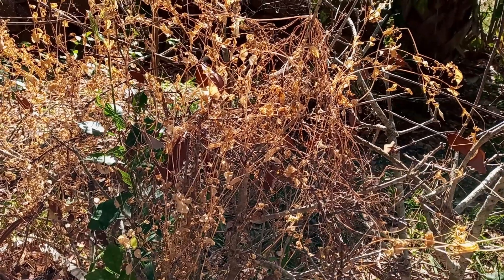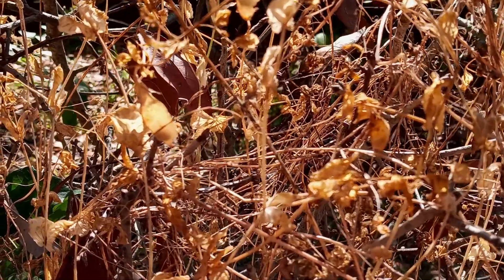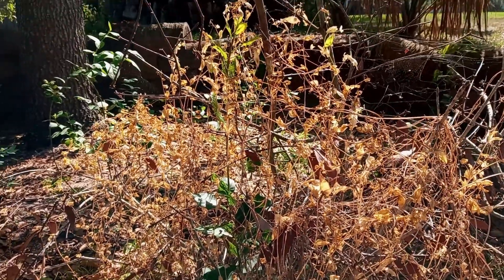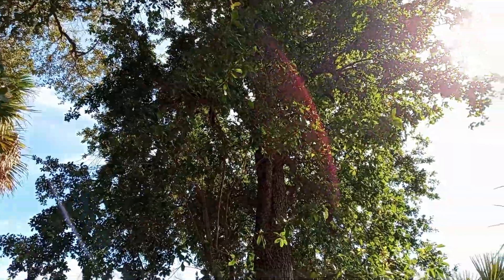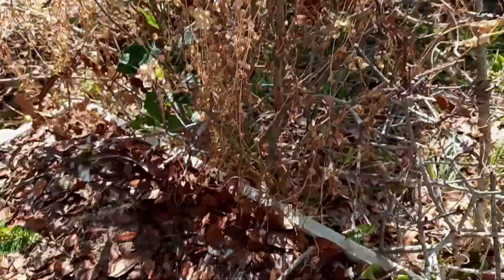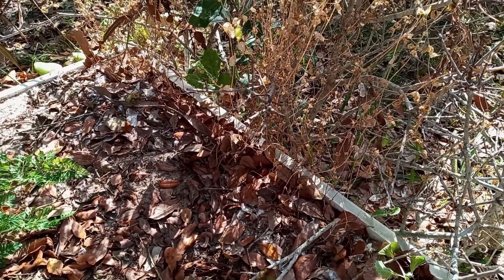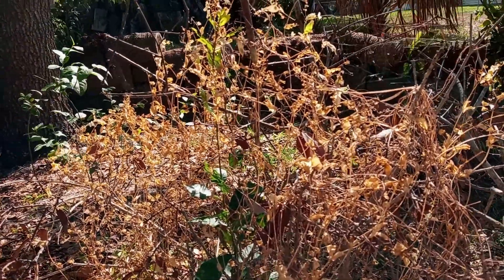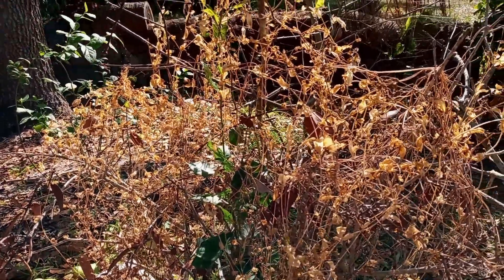Peas in Understory Conclusion